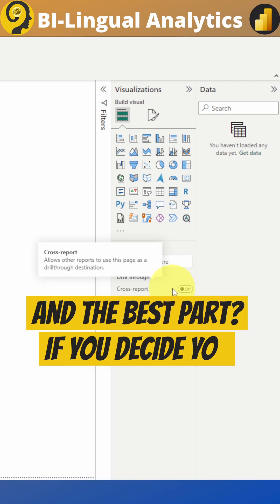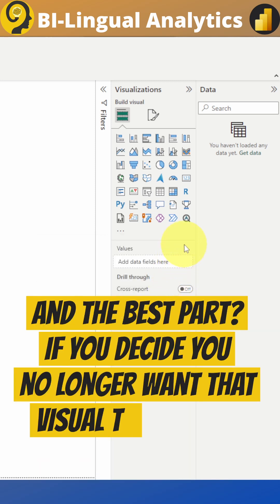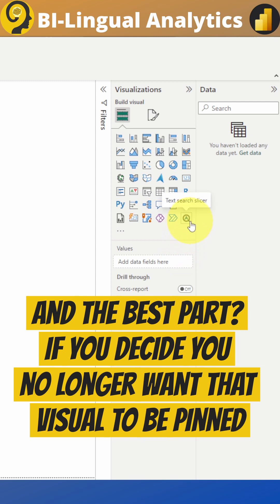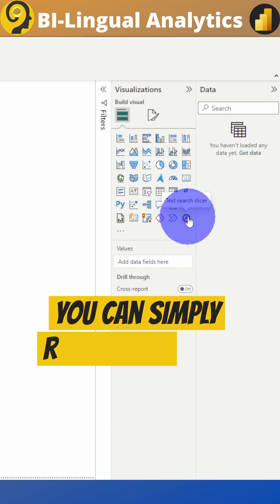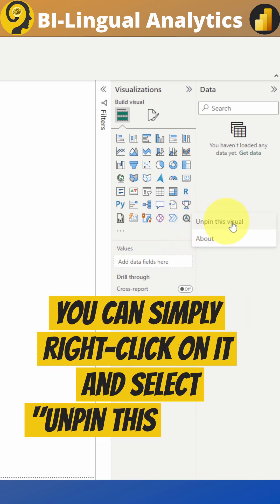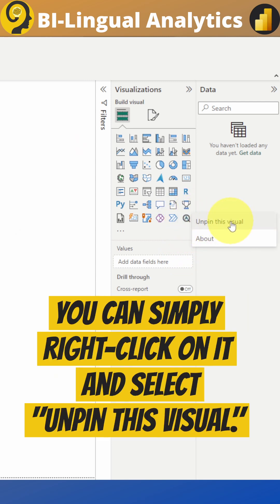How To Pin a Custom Visual in Power BI Desktop | Streamline Report Development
Hey there, Power BI enthusiasts!
Welcome to the latest video where I'm going to show you an awesome trick to streamline your report development process in Power BI Desktop.
In this tutorial, I'll teach you how to pin a custom visual and take your reports to the next level!

In just a few minutes, we'll guide you through the step-by-step process of pinning a custom visual to the visualisation pane in Power BI Desktop.

By pinning a custom visual, you'll ensure that it remains available for all future reports as well.

Let's dive right into the video and learn how to pin a custom visual in Power BI Desktop!

Roland

Use Data That's Close To Your Heart In Your Next DataViz Project | Power BI Data Visualization

📍 – Sydney, Australia

📽 GEAR:
📷 – Sony ZV-E10
🎙 – AT-2020
🔦 – Neewer 18” Ring Light, Elgato Key Light
🎧 – BOSE QC35